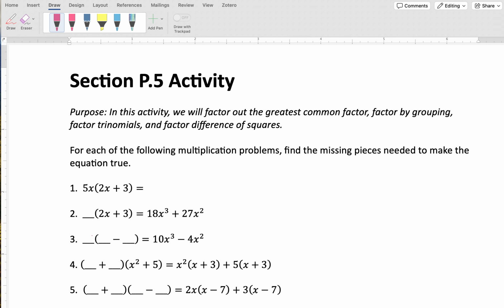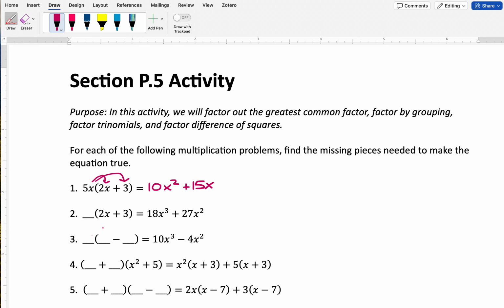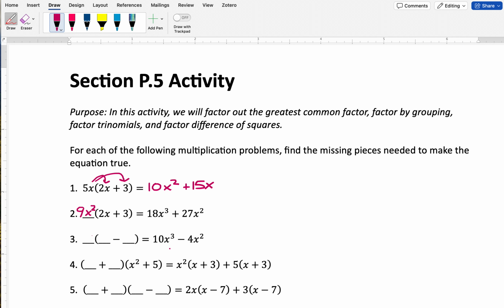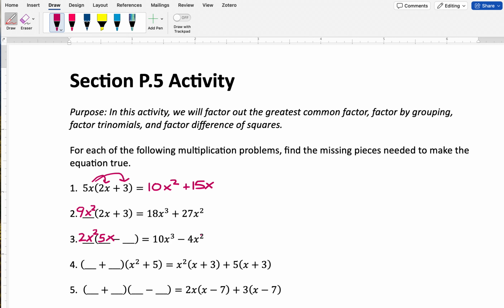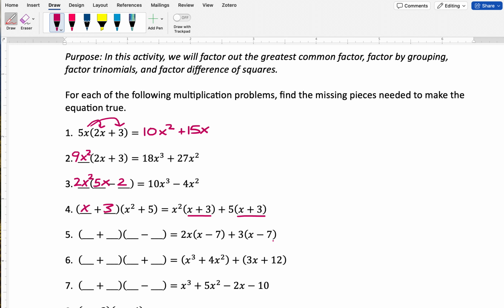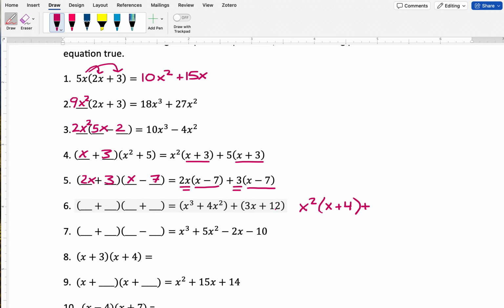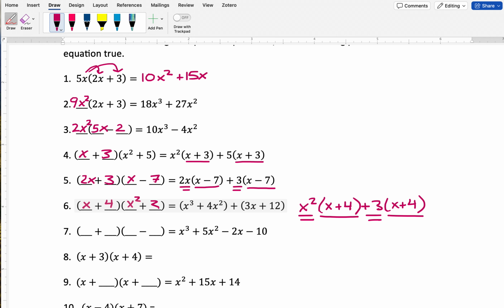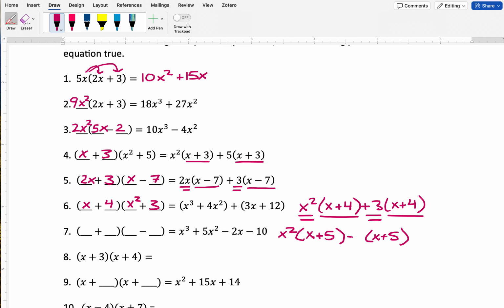Section P.5 Video for problems 1 through 7